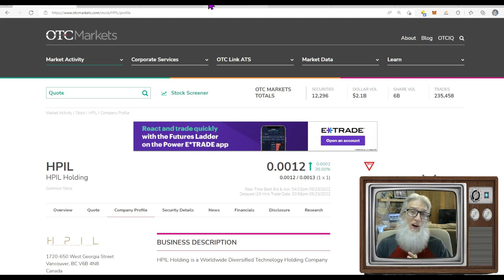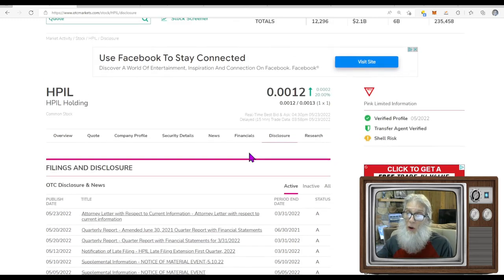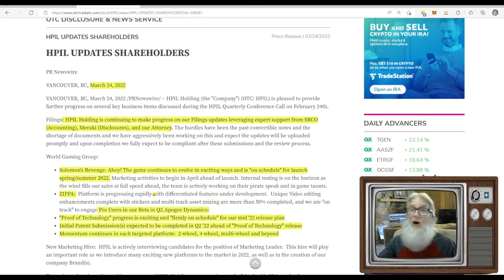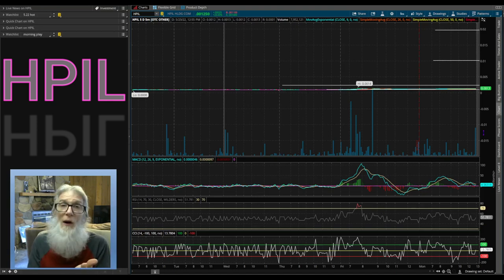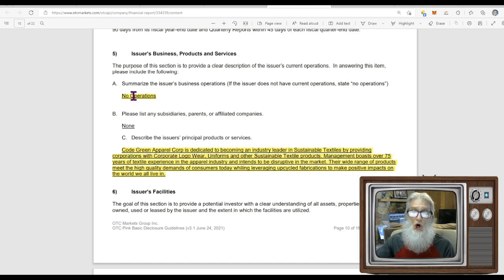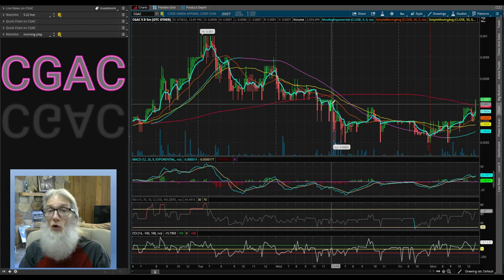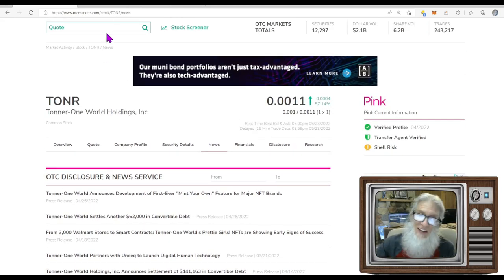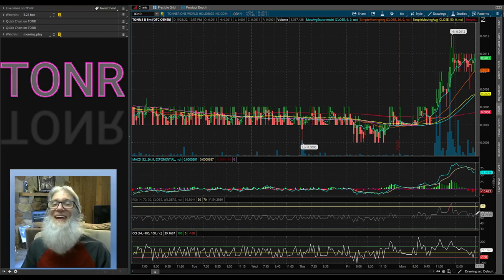MOST TRADES OTC STOCKS WITH GAINS 🧙‍♂️Zidar-On Top & Hot🔥 $HPIL~ $TONR~ $CGAC 📉 OTC & Penny Stocks -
Today we take a look at the top running stocks on the OTC with high number of trades. We also glance thorugh the other runners and their reasons for moving.

pennystocks stocks pennybois daytrade! CGAC HPIL $TONR